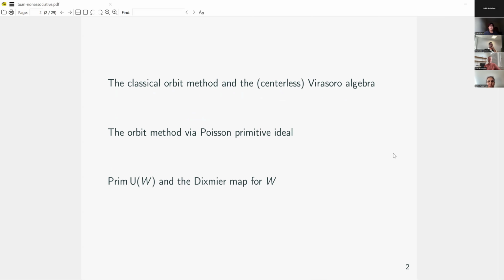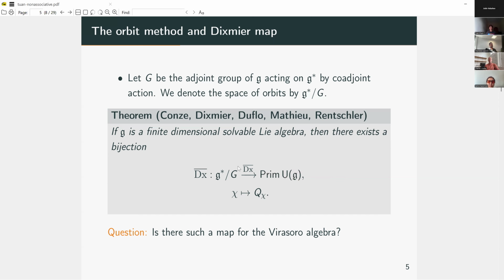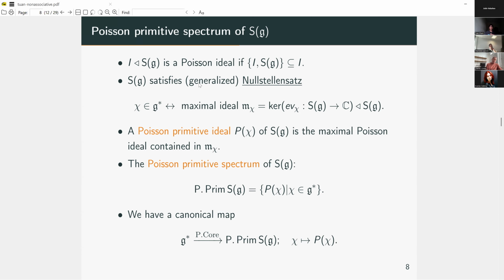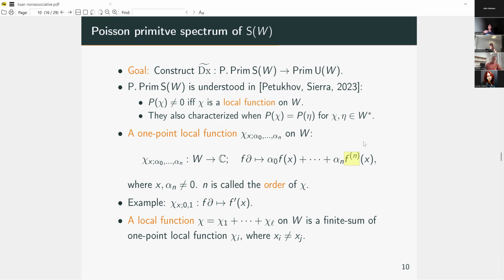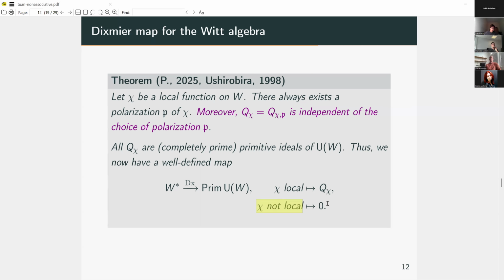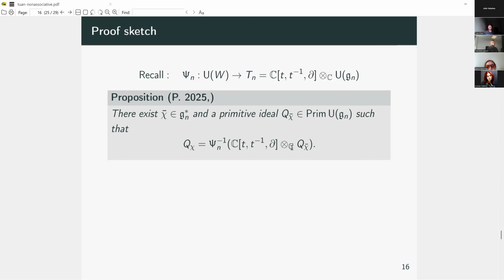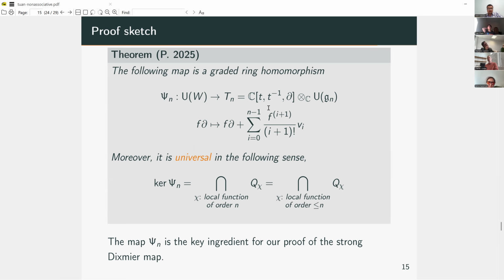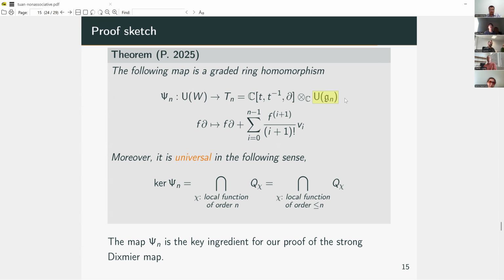127. 07/07/2025 Tuan Pham (University of Edinburgh, UK)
Title: The orbit method for the Virasoro algebra

Abstract: The orbit method is a fundamental tool to study a finite-dimensional solvable Lie algebra g. It relates the annihilators of irreducible representations of g to the coadjoint orbits of g*. In my talk, I will extend this story to the Witt and Virasoro algebra infinite-dimensional Lie algebras, which are important in physics and representation theory. I will construct an induced module from an element of Vir* and show that its annihilator is a primitive ideal. I will also construct an algebra homomorphism that allows one to relate the orbit method for Vir to that of a finite-dimensional solvable Lie algebra.